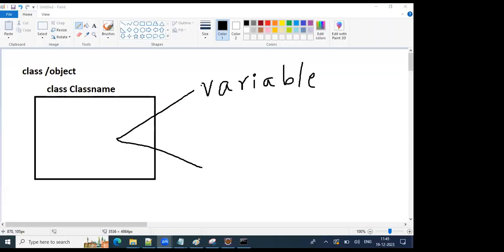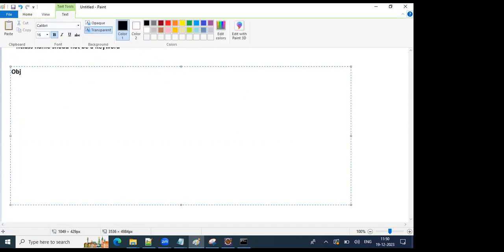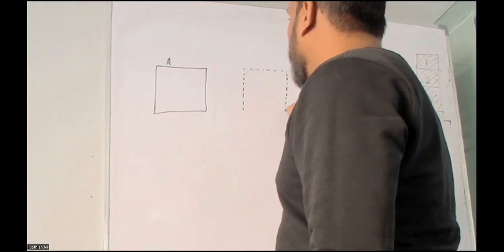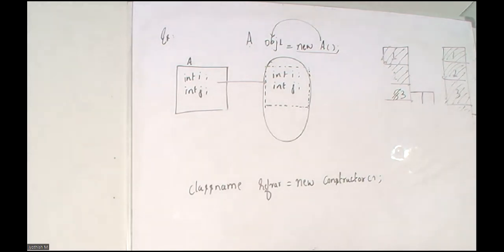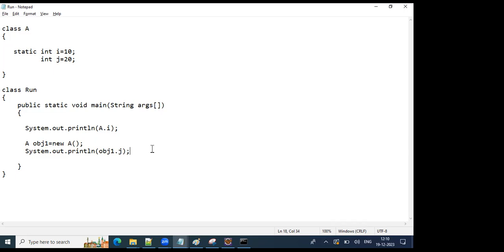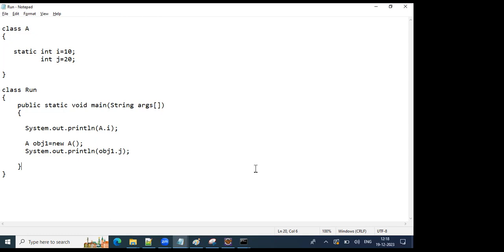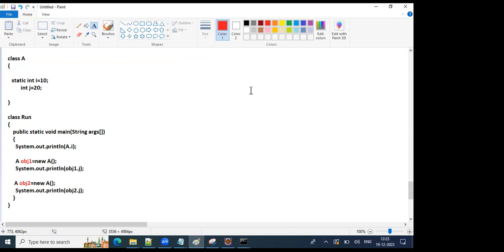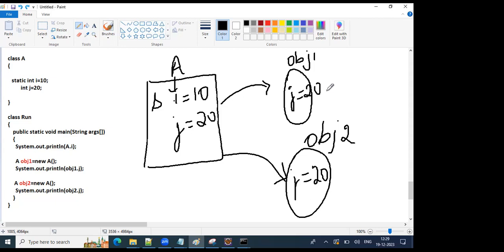DAY - 11 Class Object and Global & Local Variables (19/12/23)